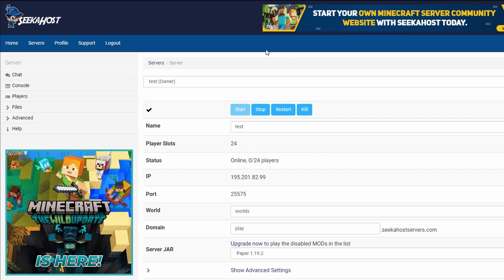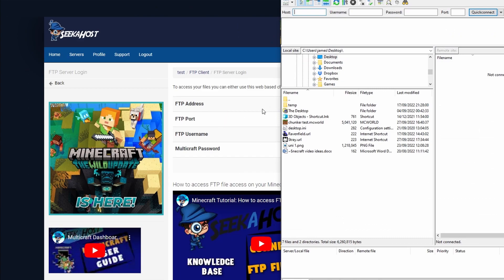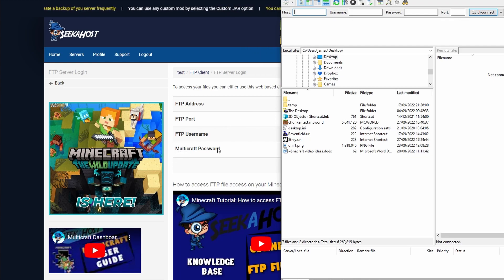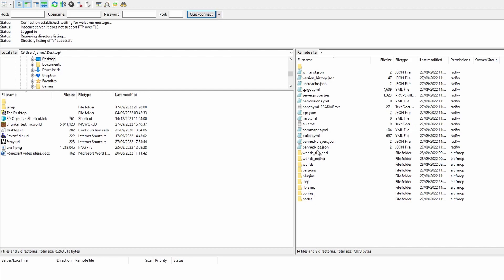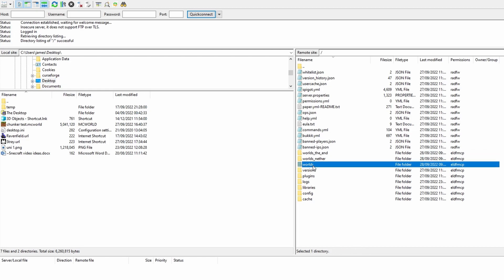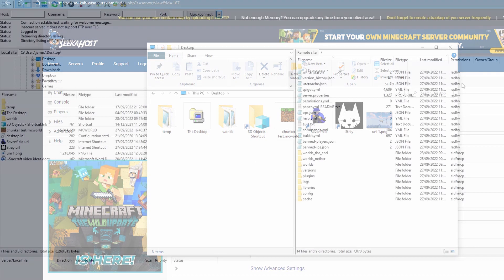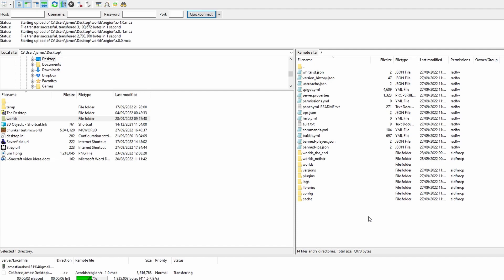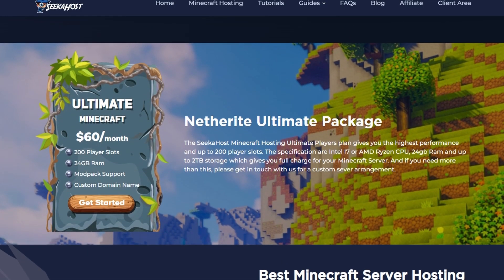How to Backup or Restore Your Minecraft World Using FileZilla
How to back your world in your Minecraft server easily with FileZilla.

You can take an exact backup of your world at any time with no file size limit. Not only is backing your world up easy but you can also restore your world just as easily by connecting with FileZilla and managing your server files from your pc.